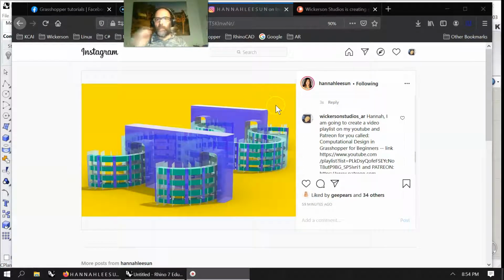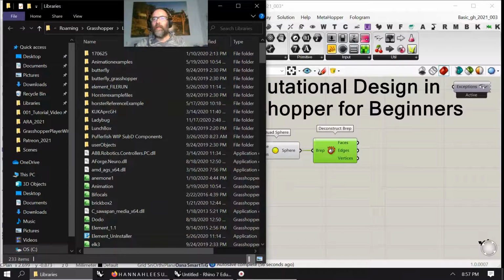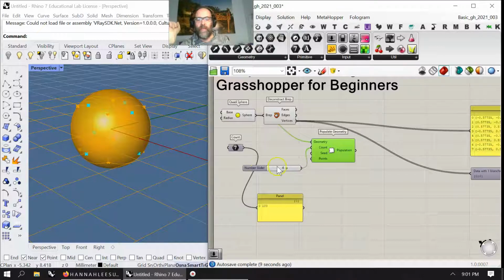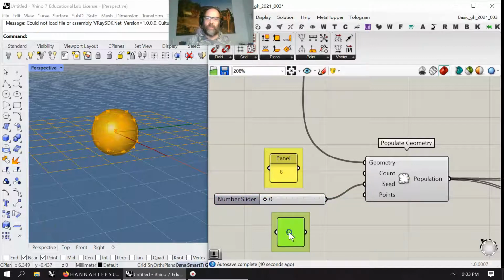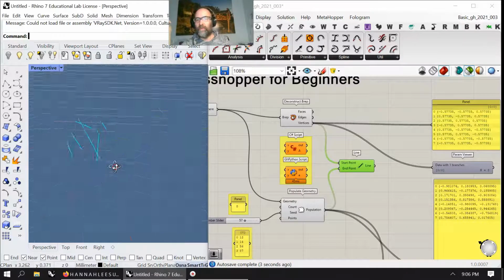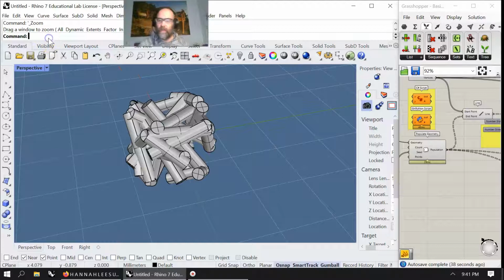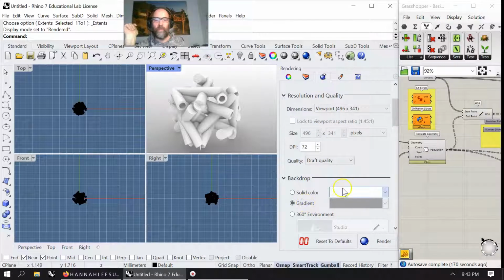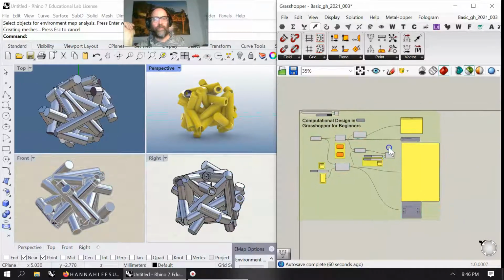Computational Design in Grasshopper for Beginners 003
Grasshopper Basics with DATATREES in Mind from the Start!

Rhino3D -- Grasshopper -- DATATREES -- GHPYTHON -- C# -- UNITY